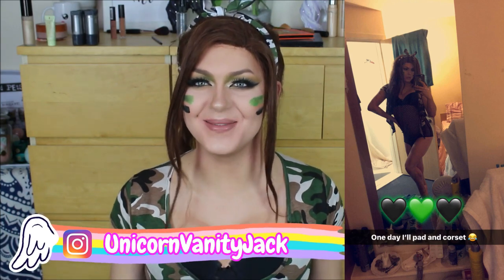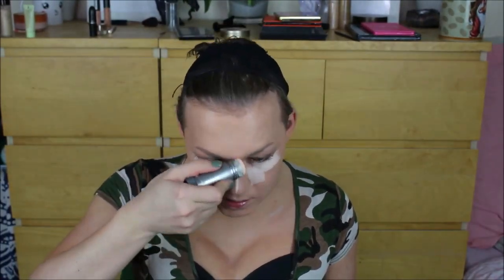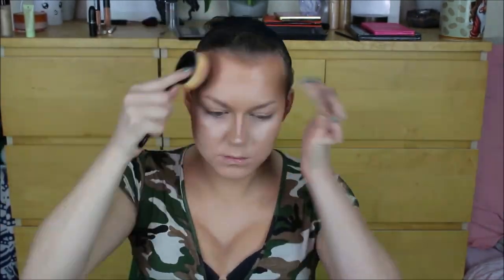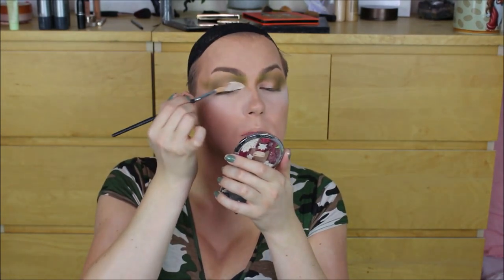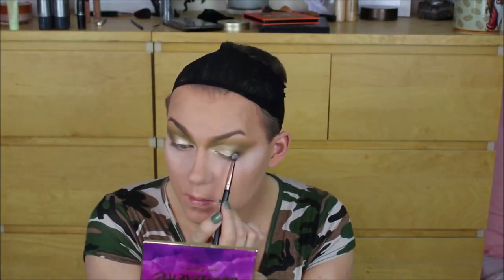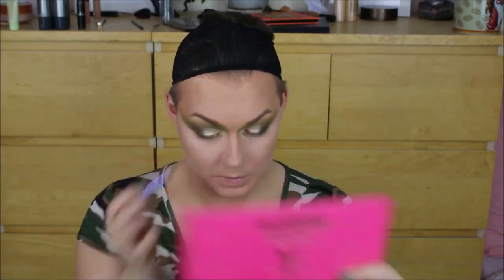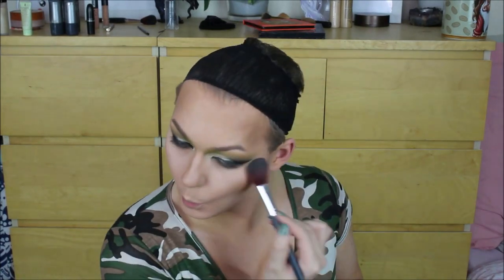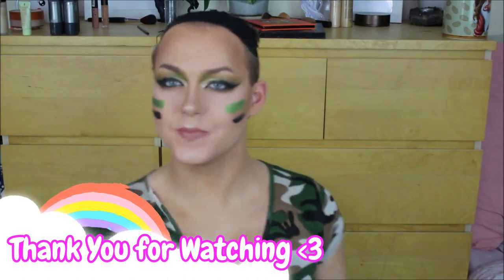Sexy ARMY Girl Drag / Crossdresser Transformation Halloween 2018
► PRODUCTS MENTIONED / USED :

Mario Badescu Facial Spray
Becca Backlight priming Filter
Rose Hip Oil
Makeup Forever flash palette dupe
Kryolan TV paint sticks ( 3W base , 406 highlight , 7w contour)
Coty Airspun powder Translucent
Mehron Barrier Spray

Freedom Pro eyebrow Palette

Too Faced milk chocolate soleil bronzer
milani - luminoso

Smashbox Cosmetics Photo Finish 24Hr Shadow Primer
Maybelline Lasting Drama Gel Eyeliner 01 Black
Illamasqua eyeliner - white (76)
Benefit roller lash mascara
makeup geek - dirty martini , preppy
jeffree star androgyny palette

B O D Y⋆
Sally Hansen Airbrush Legs Lotion - Light Glow
Becca Shimmering Skin Perfector liquid - Moonstone
Laura Geller Beauty Baked Body Frosting - Tahitian Glow

►    ⋆Social Media⋆

ʕ•ᴥ•ʔ